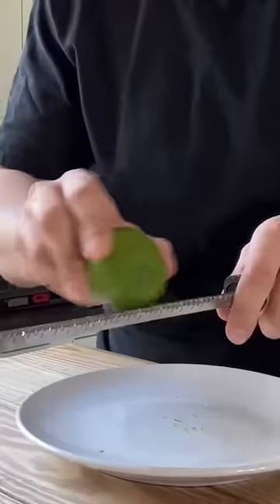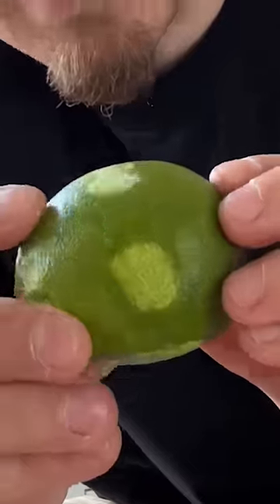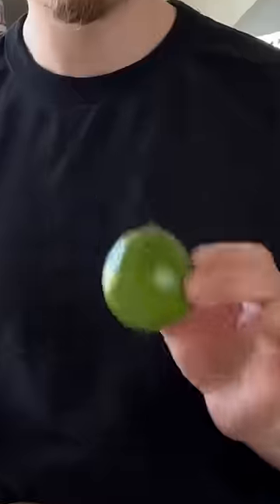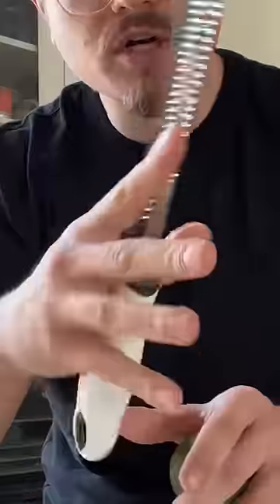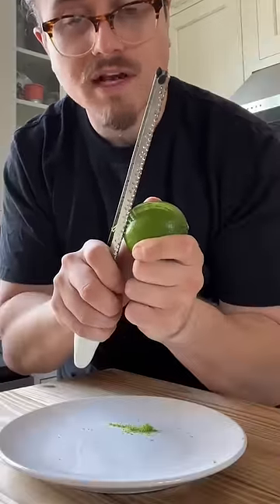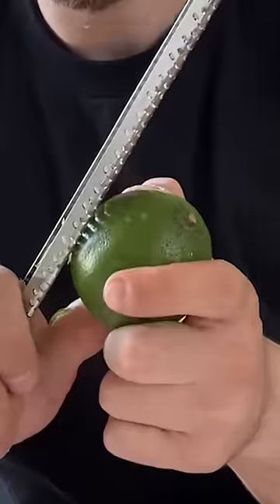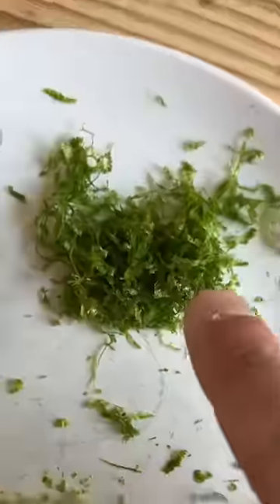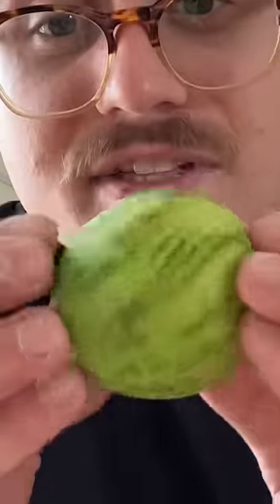Everyone should know this chef trick